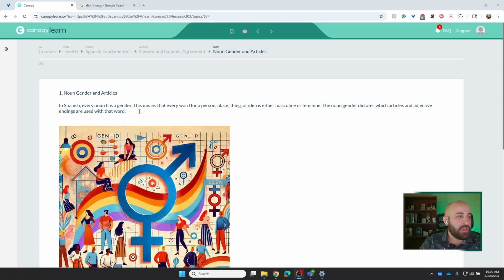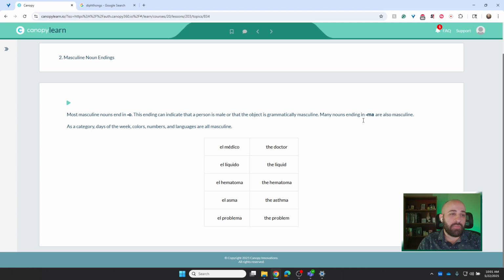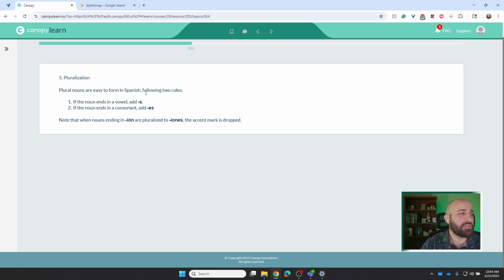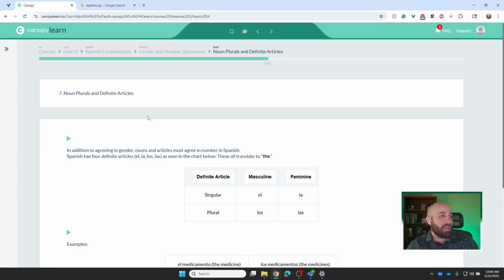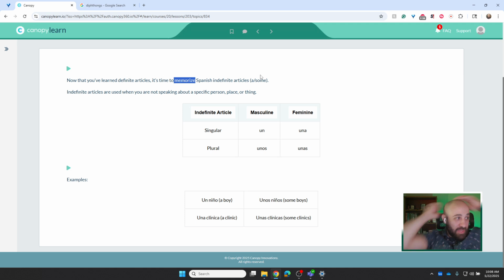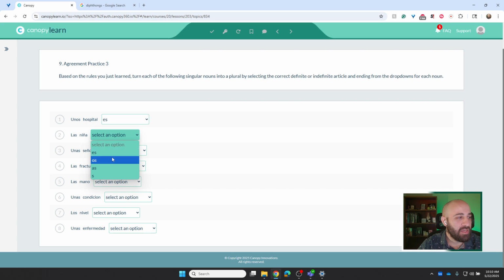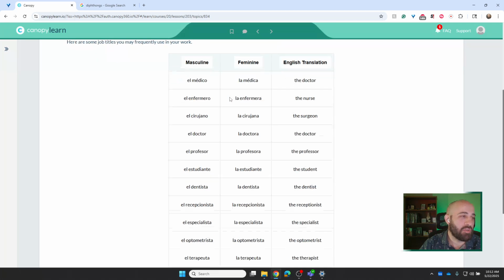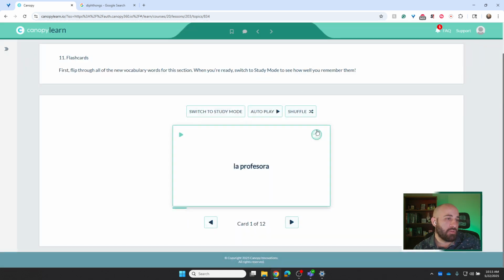Medical Spanish Gender and Number Agreement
CanopyLearn Medical Spanish module 1.3 on Gender and Number Agreement. I ended up fighting with the "ñ" and where that puts the emphasis on the syllables, but we got through the lesson relatively unscathed. I am still experiencing the unresponsive page issue in Chrome, which is really distracting.